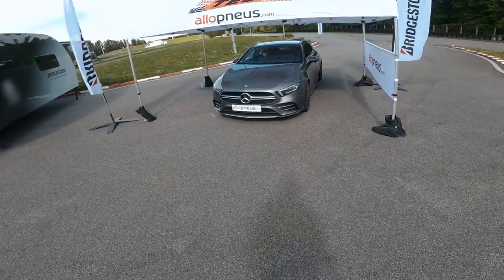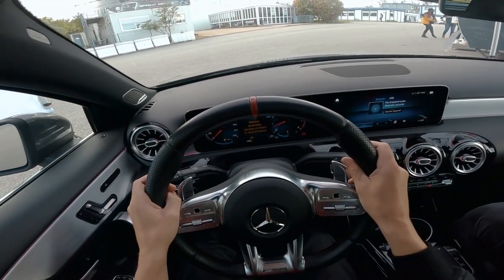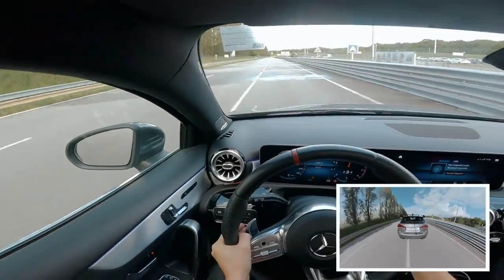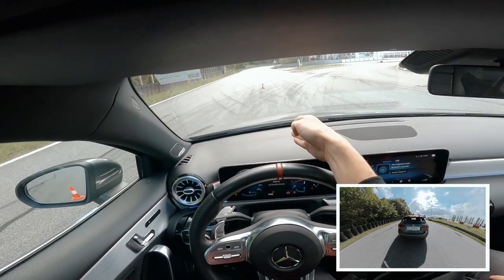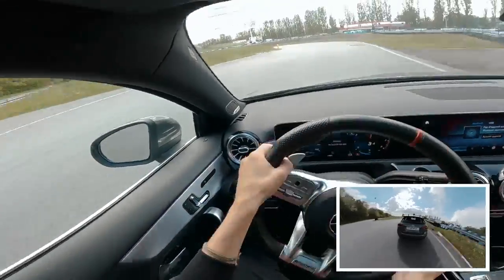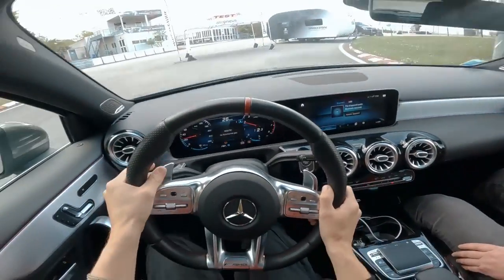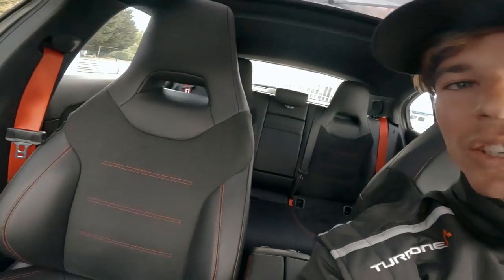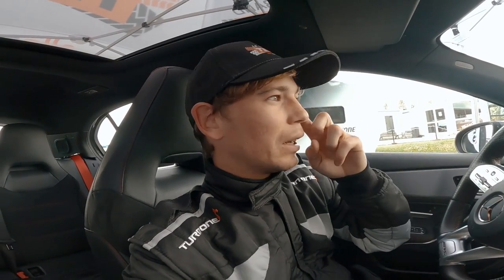FLAT OUT in the Mercedes A35 AMG !! 🚀 (Bridgestone Potenza Sport Review)